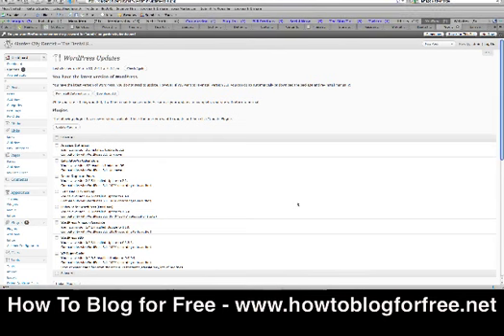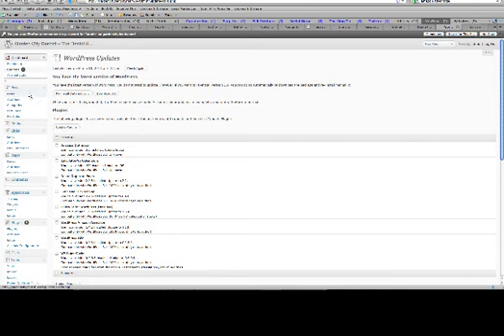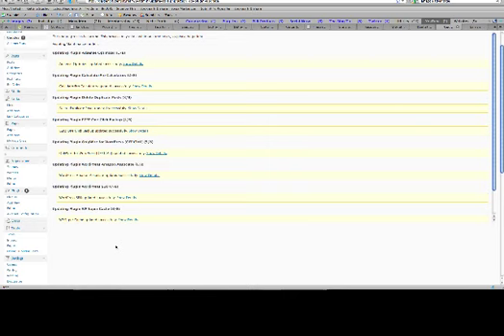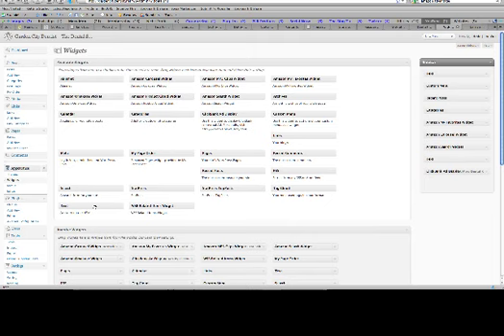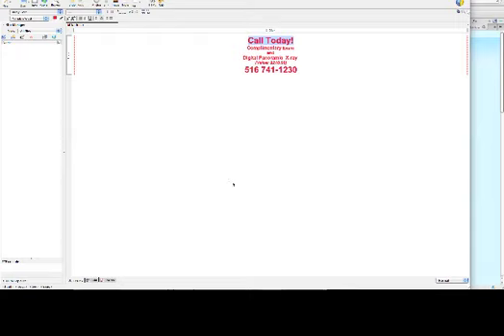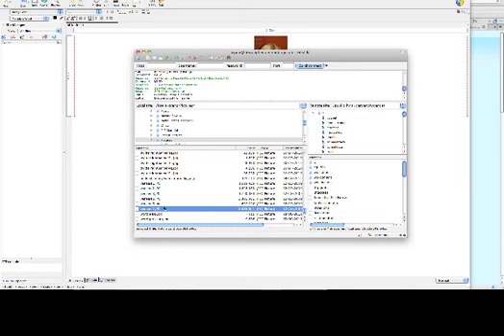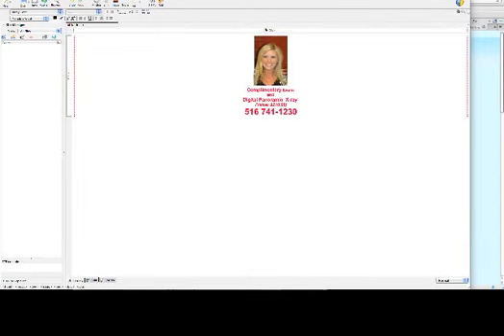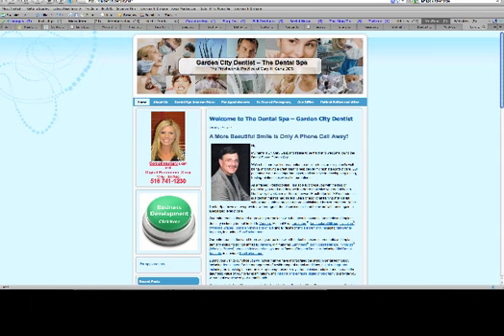Learn How To Update Wordpress Plugins and Use Text Widgets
This video will show you how to update your Wordpress plug-ins easily and also how to use text widgets to add html to your blog's side bar.